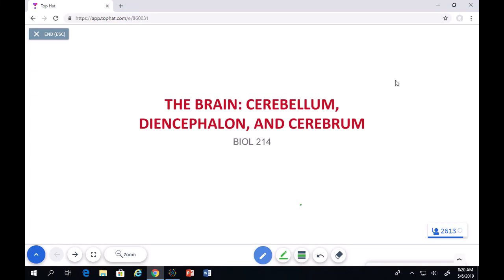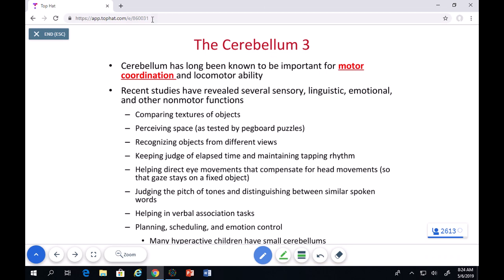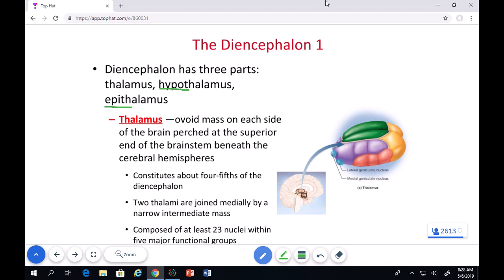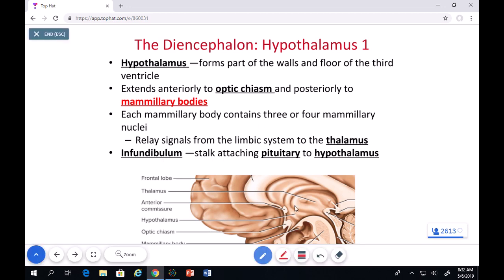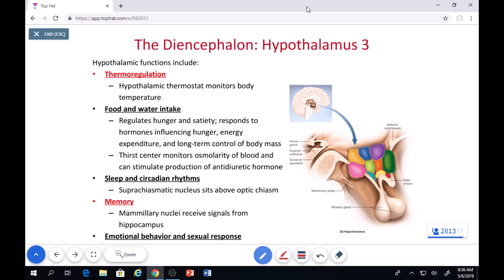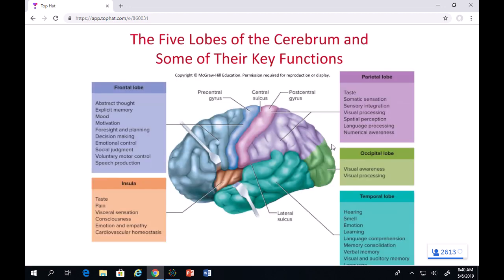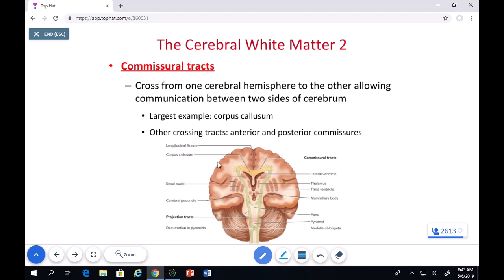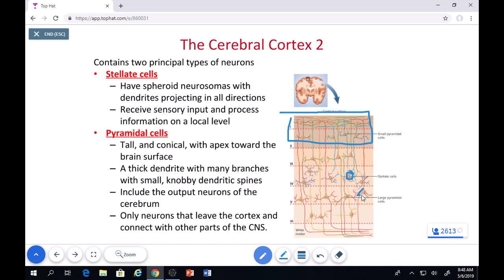Cerebellum, Cerebrum, and Diencephelon (Part 1 of 2)